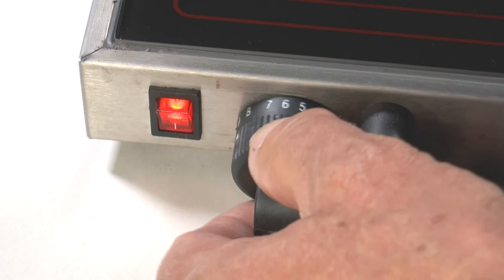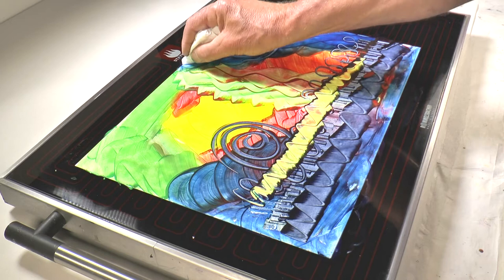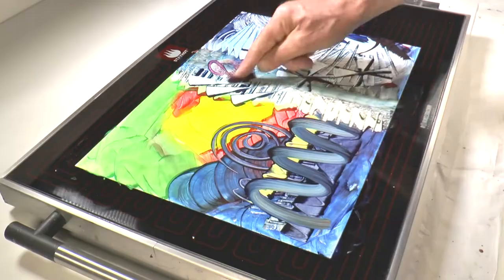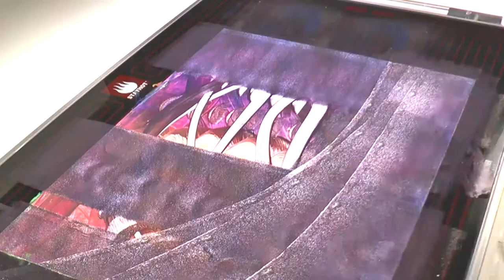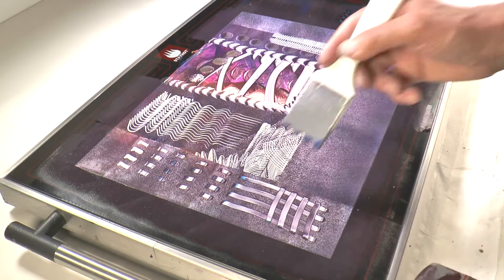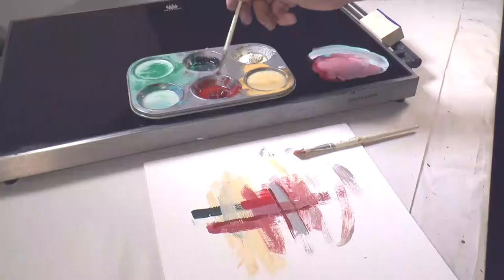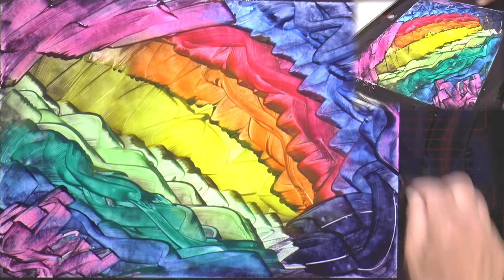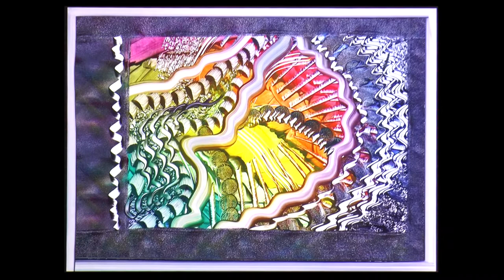Encaustic Art learning how to begin the electric hotplate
The electric hotplate is a fantastic piece of equipment. All the qualities a good hotplate needs for surface work are optimised in this particular model. A flat and easy to clean toughened glass surface, with evenly spread heating from the printed element. And a thermostat that allows excellent temperature stability at any chosen level, all the way up to a
top heat of about 87 Celsius. It is housed in an attractive and strong metal frame with metal handles that give complete confidence in handling the hotplate, even when it’s hot. Operation is simple; an illuminated on/off switch and a rotary thermostat temperature dial
numbered from 1 to 12 (hottest). And it is large enough to enable an A2 to be worked. For an A3 there is plenty of spare surround to allow the roller to be loaded or colours to be mixed. It is the perfect tool for thin substrate encaustic surface work. The underheating of the substrate creates an ever changeable single fused layer!

Approaches & steps
* Switch the hotplate on and set the thermostat dial to 8, then allow 15 minutes for it to heat up.
* Melt clear wax medium onto the hotplate surface where the card will be placed
* Settle the card down onto the waxed area and use tissue pads to smooth it into perfect contact over the whole card area.
* Choose the first wax block colour – yellow in this case. As you touch it onto the underheated card it will melt and begin coating the card.
* Add further colours into various areas until the card is covered. Play with marks as you do this if you like.
* Fold a tissue into a pad and then use it to press a small part onto the waxed card and move or remove the colour, create new textures and patterns.
*  The orange texturing sponge is great for flattening out areas and adding in colour – ideal for backgrounds.
* The white block rubber sponge moves the wax, something like a squeegee edge. Great for patterns and fast wax movement.
* Re-wax the hotplate at any time. Add new or similar colours. Dark over light works better
than light over dark.
* The white rubber sponge ring offers all sorts of marks. Place for rings, drag or tap the
edge for various other results.
*  The sponge roller is perfect for evening out the wax and calming areas. It is also good for mark making by placing and lifting or tapping the end for instance.
* The white rubber sponge plug (from inside the white rubber ring) is small enough to work well within larger images. Place, drag, tap. Lots of useful marks are available.
* The rubber comb has 3 different toothed edges which can build up detailed marks very quickly indeed.
* The Rubber brushes are silicone rubber tool. Again they offer many marks and drag wax off the card surface.
* The hotplate is a useful mixing palette for molten wax colours. It is not designed for deep tin melting (more common in resin wax applications). In a flat bottomed tin this hotplate will melt about 7mm of wax nicely and hold it in that usable liquid all day long. And surface mixing of colours is just like any other paint palette. So easy and convenient.
* The Brush Assortment offers the perfect natural hair brushes for taking the molten wax and applying it onto rigid boards. Great for layering techniques. *note: thicker layers of wax are best fused, to ensure they are solid and will remain strongly attached. Carefully reheat using a hot air gun or similar tool so that the waxes remelts and merge into one final layer.
* Applying wax directly onto the hotplate allows card to be dragged or swipes through that molten reservoir to create a coating onto that part of the dragged card surface. Great for
landscape, fantasy and backgrounds!
* Building up an abstract is simply a matter of playing with the various tools within the colours. Change is always possible. Add new colours, wipe off or pattern with tissues.
Use the roller for a perfectly even background or for adding calm borders perhaps? All the tools bring different possibilities, including the Scrapy silicone rubber wax movers.
* It is a fantastic tool, this electric hotplate – you won’t find anything better for direct single layer encaustic working.

Products Used
* Encaustic Art Electric Hotplate  (EU plug: Art.99530303) (BS-UK plug: Art.99530304) *only available 220/240volts
* Orange (Art. 99534903)
Leaf Green (Art. 99534906)
Blue Green (Art. 99534908)
Red violet (Art. 99534912)
White (Art. 99534916)
Clear Wax Medium (Art. 99534927)
Bright Red (Art. 99534943)
Mid Yellow (Art. 99534944)
Cyan Blue (Art. 99534946)
Indigo (Art. 99534947)

* Encaustic Art A3 painting card (Art. 99537450)
* Tissues – large size double ply tissues are ideal.
* Sponges – Assortment (Art. 99600000)
* Roller 10cm sponge – from most DIY stores
* Rubber Comb (Art. 99531510)
* Rubber Brush Assortment (Art. 99531600)
* Brushes – Assortment (Art. 99534000)
* Scrapy Set – (Art. 99531500)